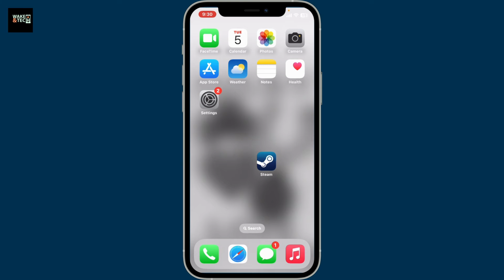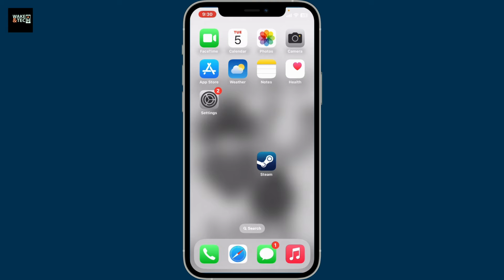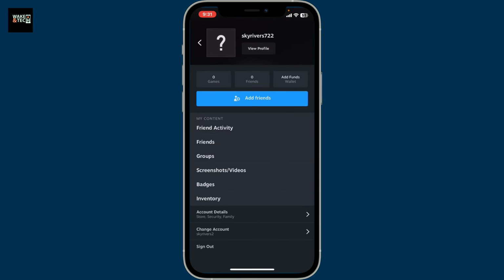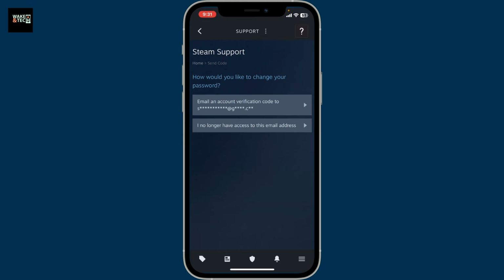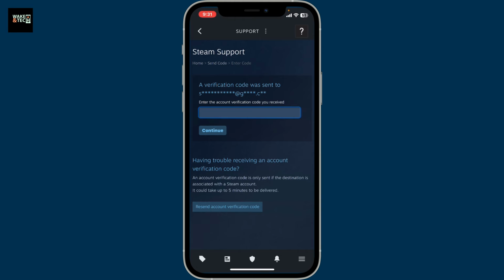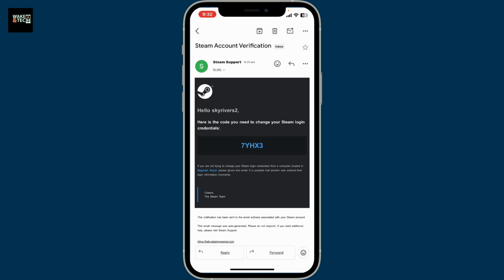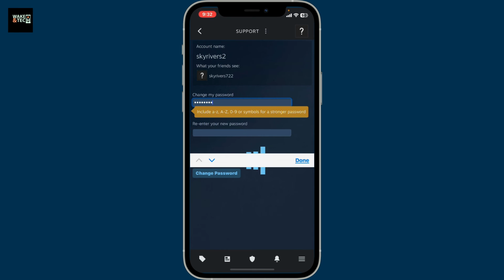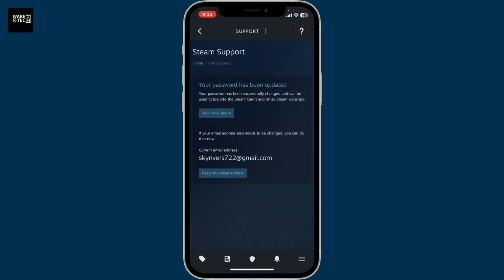How to Change Your Steam Password Easily (2025)?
Want to change your Steam password for better security? In this quick tutorial, I’ll show you how to easily update your Steam account password using the official Steam application on your mobile.